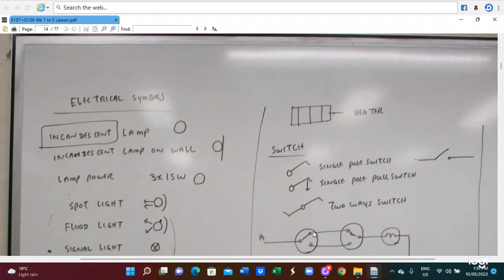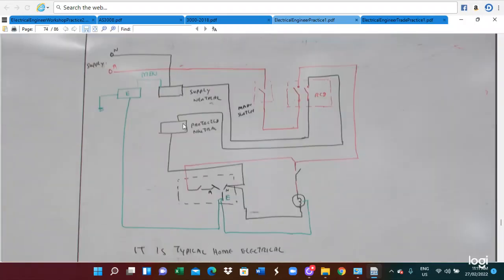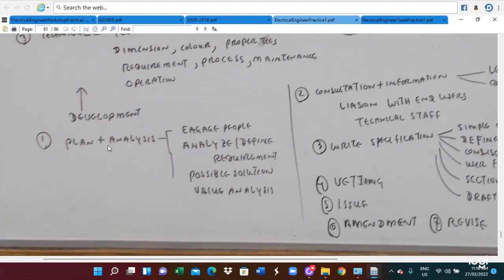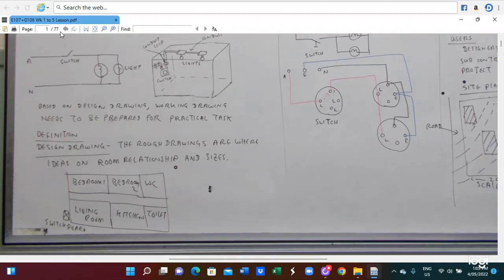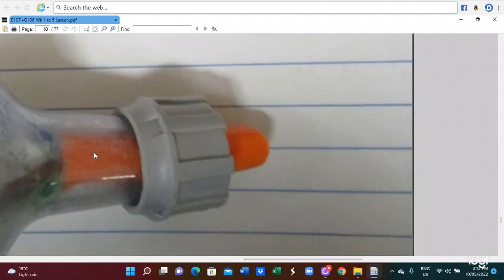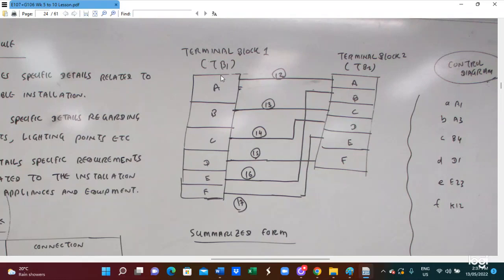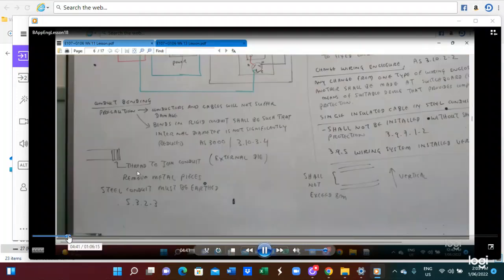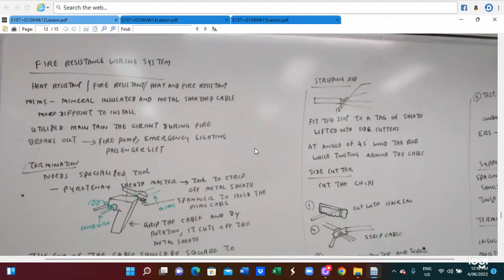E107+CD0051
CD0051+E107 Drawing  Lecture by Kyaw Naing